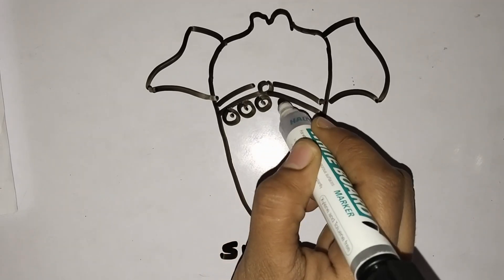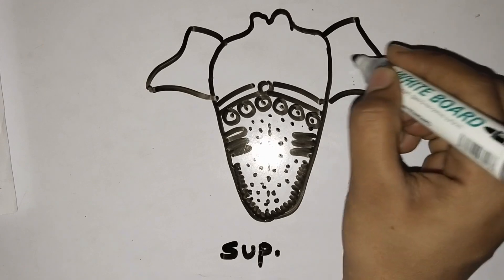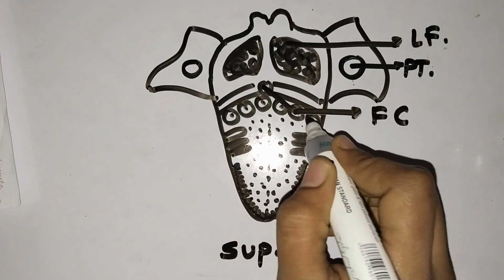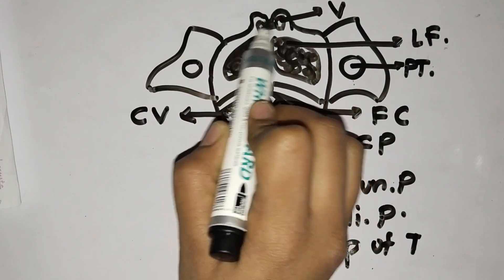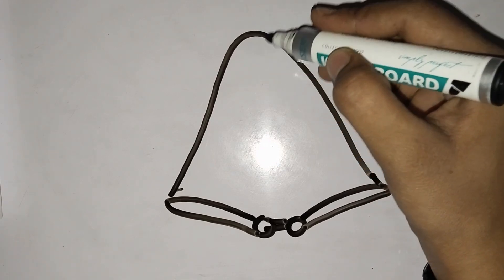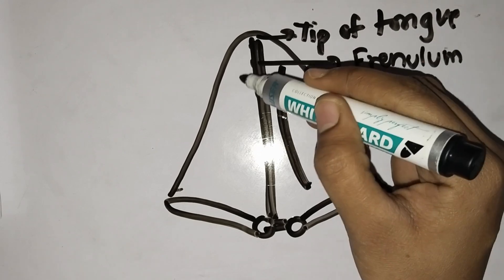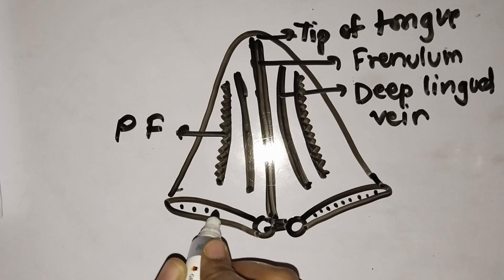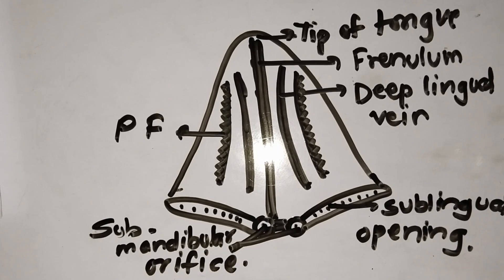ज्यांना Diagrams 🫣अवघड जातात त्यांच्या साठी | Drawing Tongue Anatomy: The Step-by-Step Guide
Best you tube channel for bams studies

AYURVEDA MARATHI has its own app now.

Unlock the secrets of human physiology with this concise yet informative guide, tailored specifically for BAMS students. Don't miss out on mastering the fundamentals of Kriya Sharir.